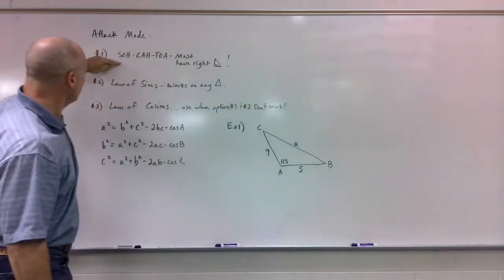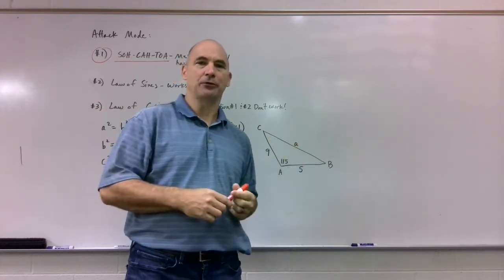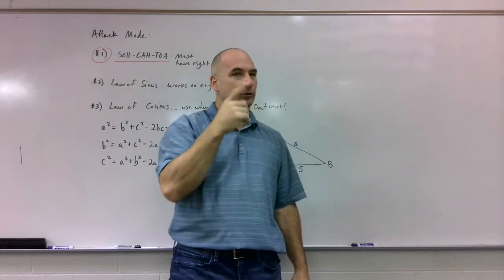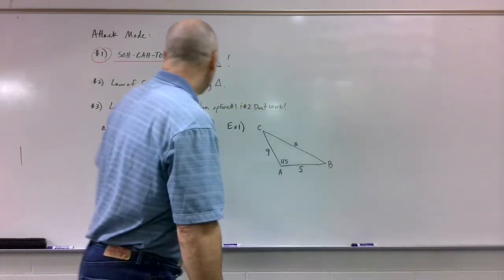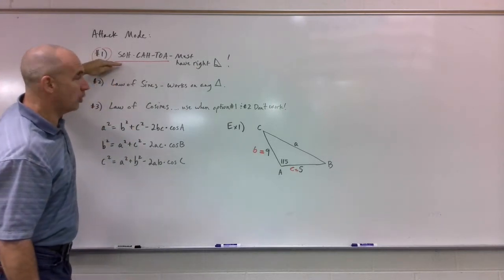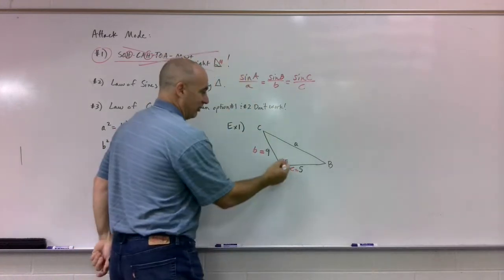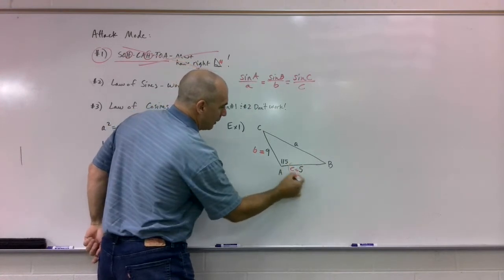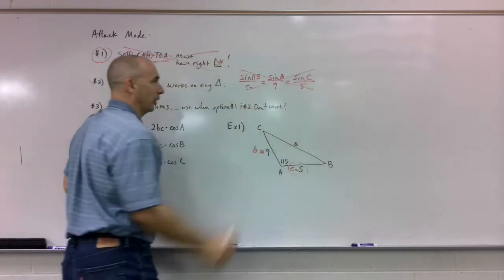Pre Lesson 2.4 Law of Cosine